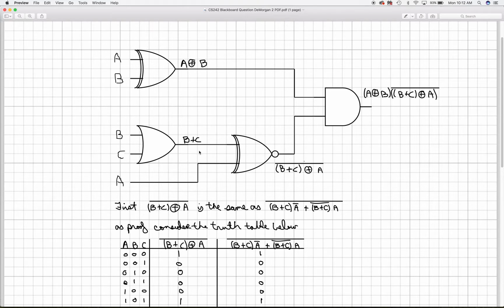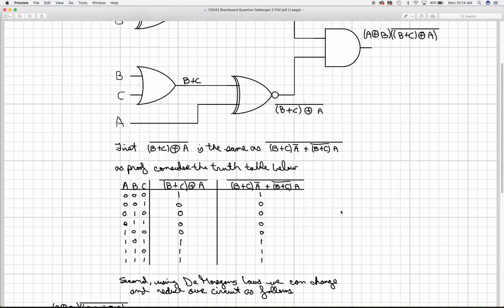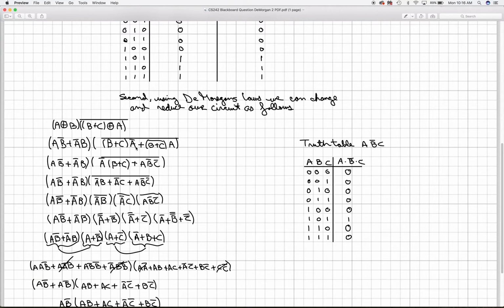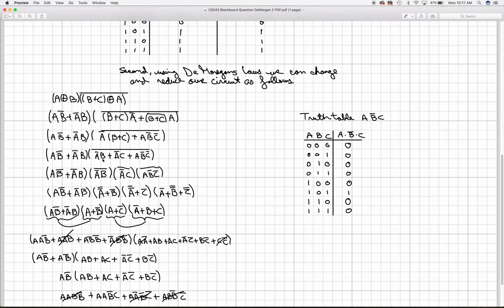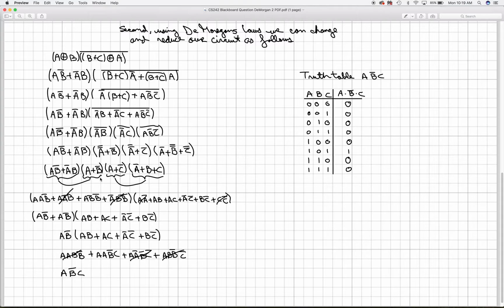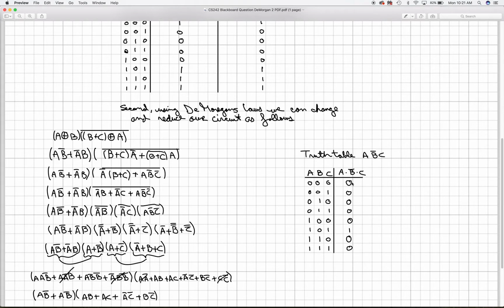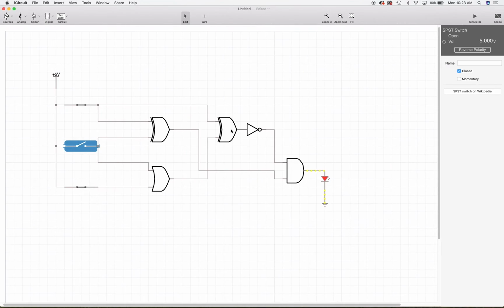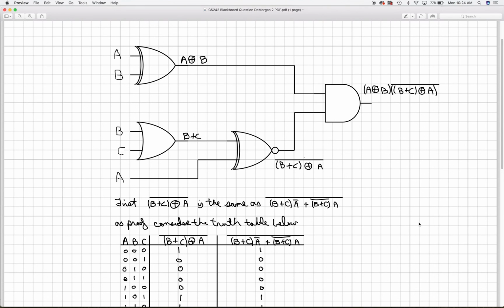CS242 DeMorgan Circuit Reduction 1